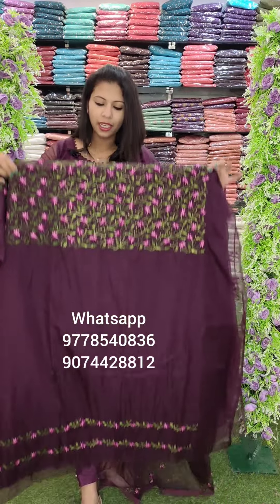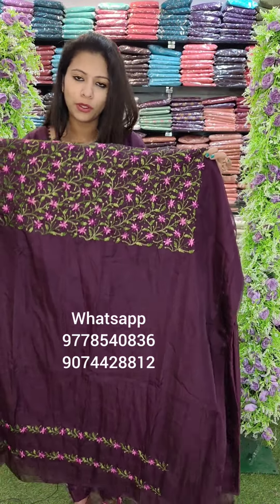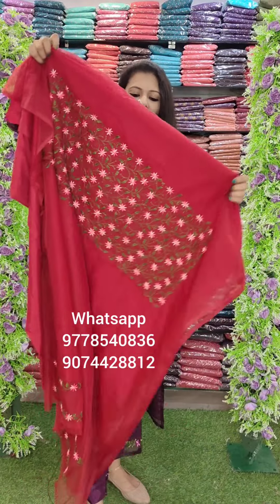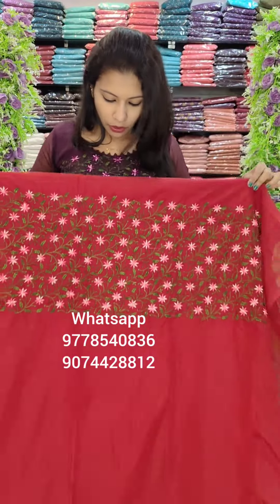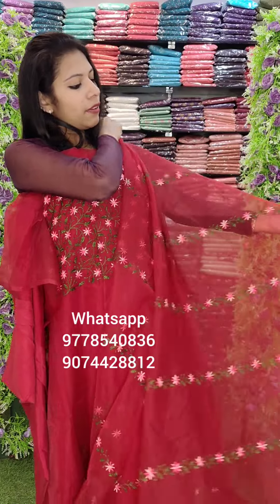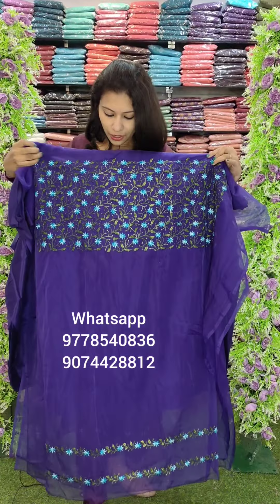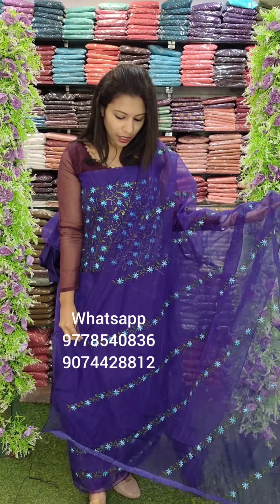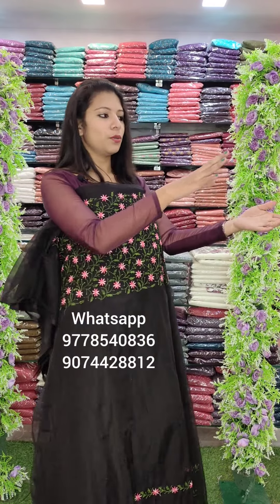Own Design in Organza Collection